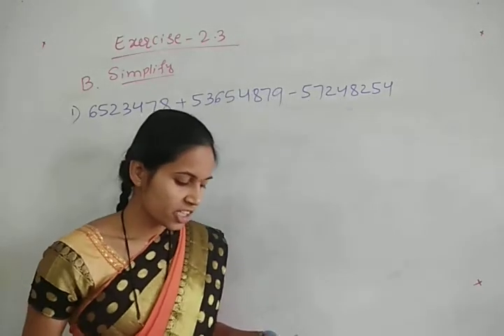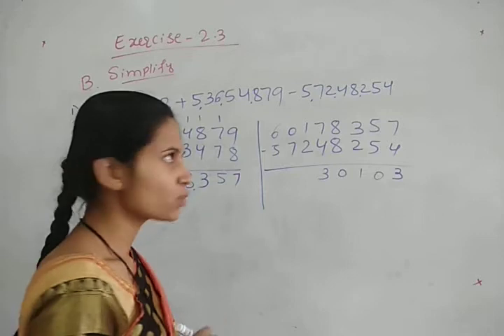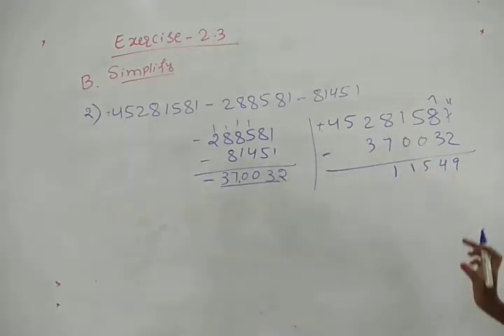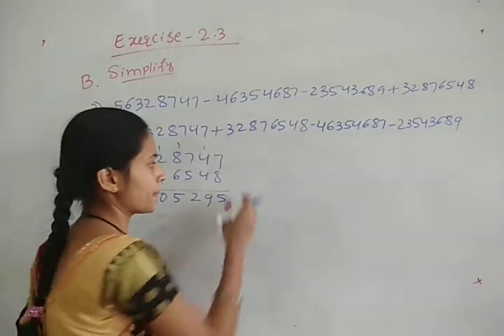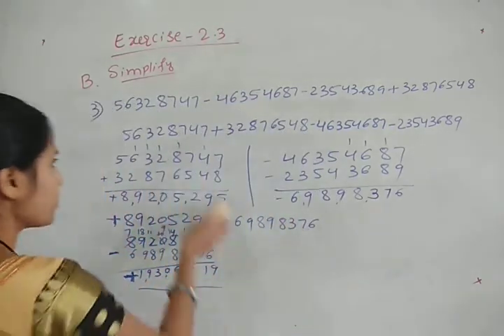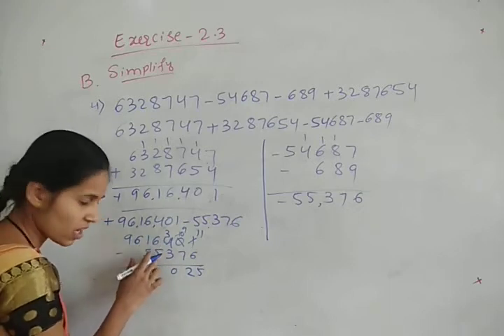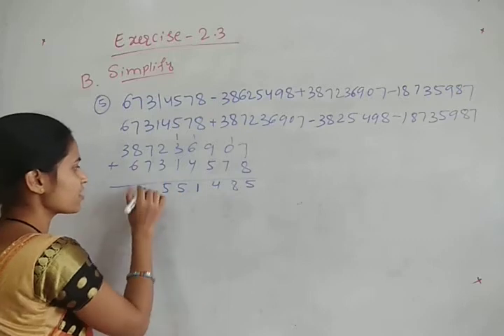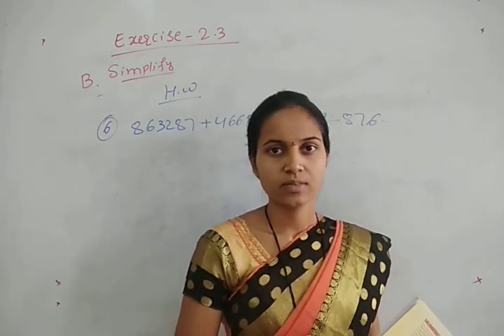5th maths cpt2 last video